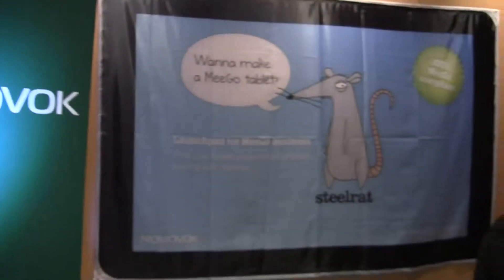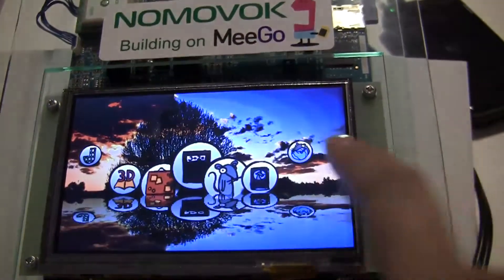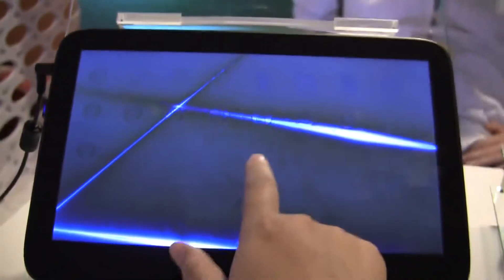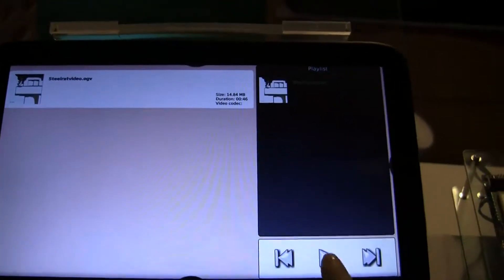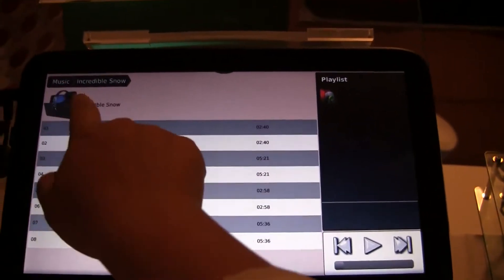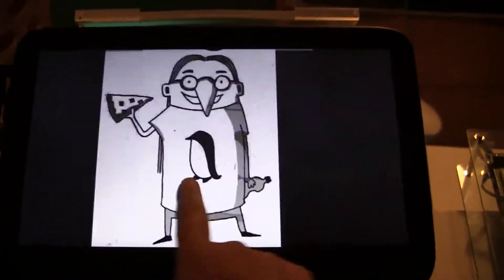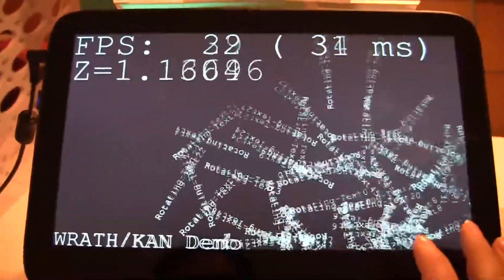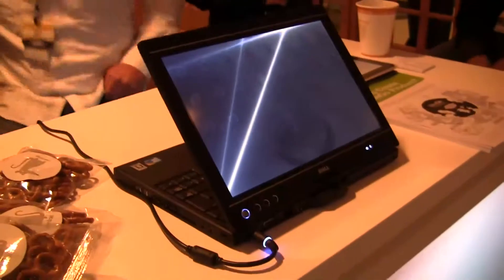MeeGo Conference 2011 Novomok UI Demo's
Nomovok at MeeGo Conferences is showing off the development of IVI (in vehicle entertainment), tablets, and laptop touch styles. All products are exclusive with the use of QML adapting the MeeGo operating system in there UI.In the development of the WeTab we see a resemblance in the ExoPC in terms of their UI.